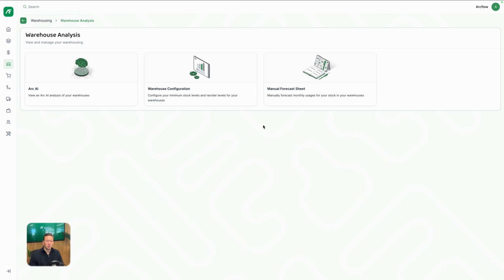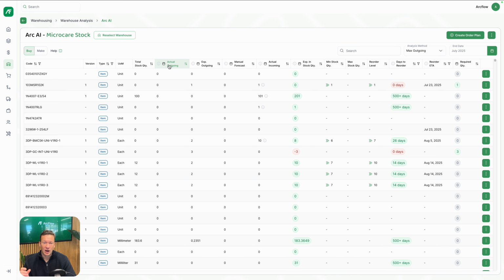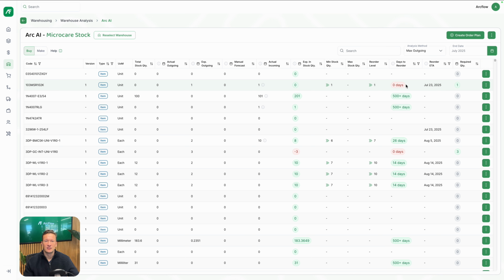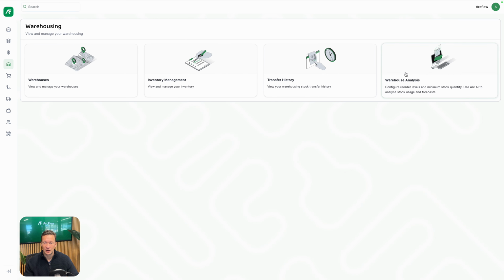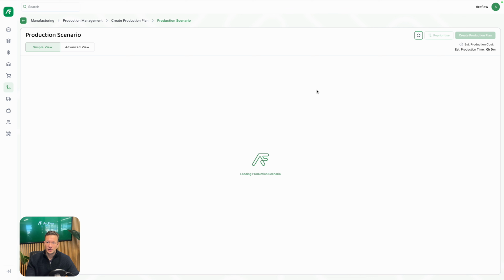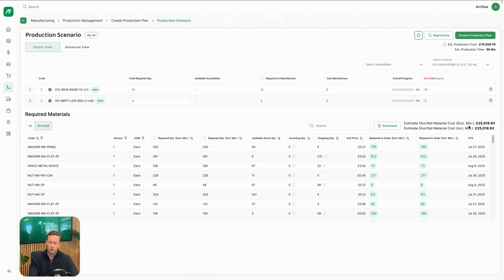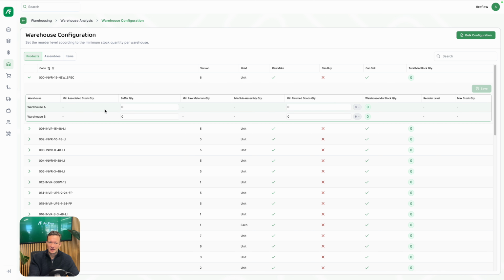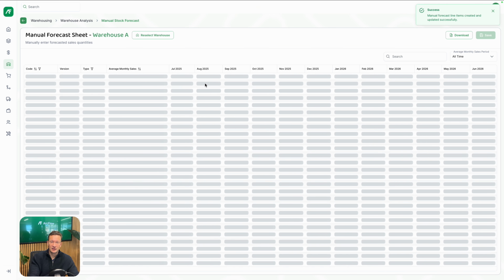How to Forecast Inventory & Reorder Points Automatically (AI Demo)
Stop guessing reorder points. In this demo, ArcAI analyses your full purchasing and production history, forecasts stock movements, and tells you exactly what to order or make, and in how many days. By the end you'll be able to turn an AI forecast into a real order plan and production plan in a few clicks.

Chapters:
0:00 What the Warehouse Analysis tool does
0:20 ArcAI: automatic analysis of everything you buy and make
1:27 Reading the buy table: stock levels, actual vs expected movements
2:58 Minimum stock, reorder levels and days to reorder
4:25 Creating an order plan straight from the forecast
5:30 The make side: forecasting what to produce
7:19 Raw material shortfalls and estimated costs
8:53 Creating a production plan from the forecast
10:00 Warehouse configuration: minimum stock per warehouse (plus Excel bulk upload)
11:14 Manual forecasting for unusual orders and black swan events
12:44 Recap

Arcflow is a cloud ERP for manufacturers: production, inventory, procurement, sales and projects in one system.